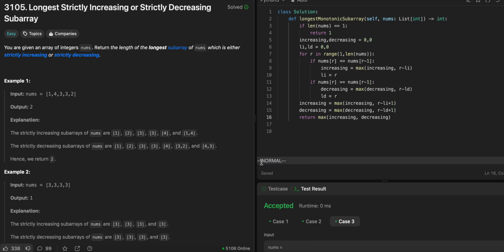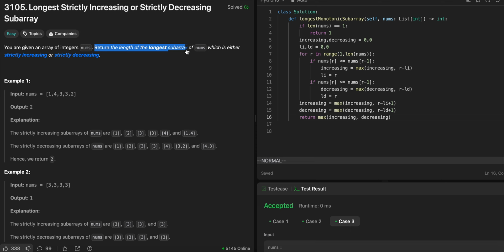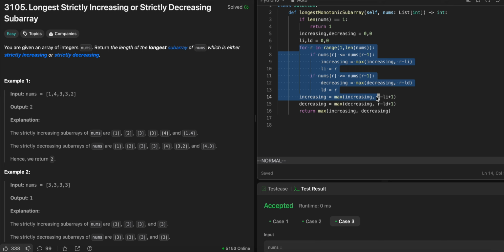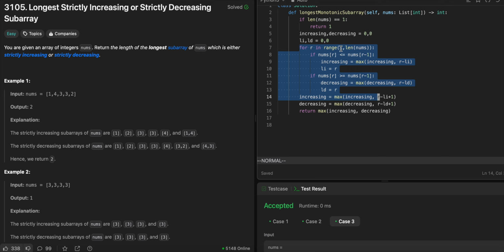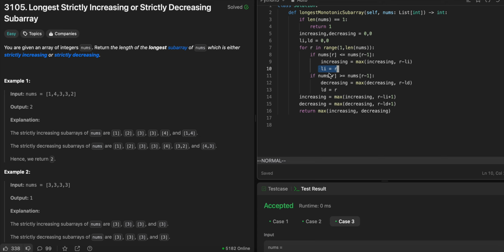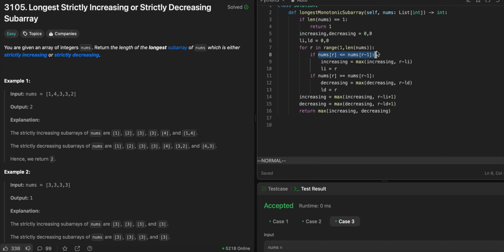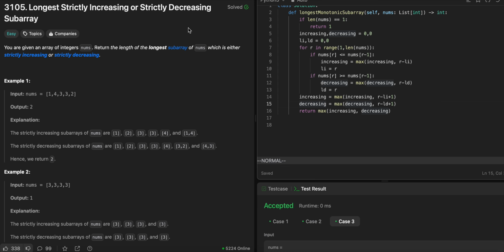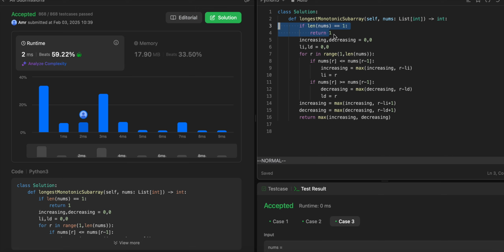Leetcode 3105. Longest Strictly Increasing or Strictly Decreasing Subarray